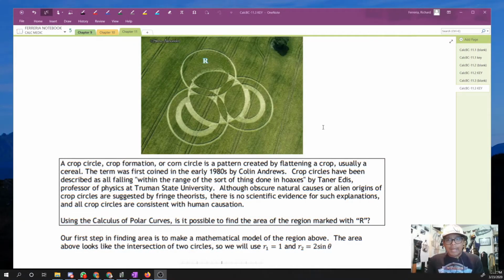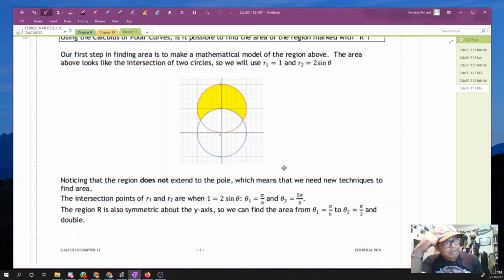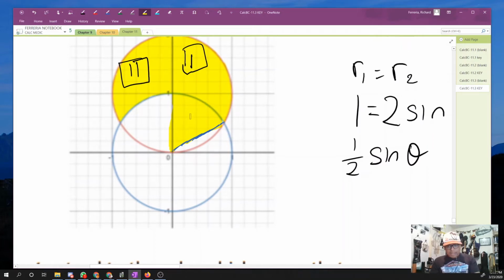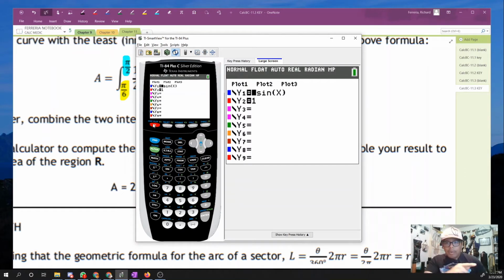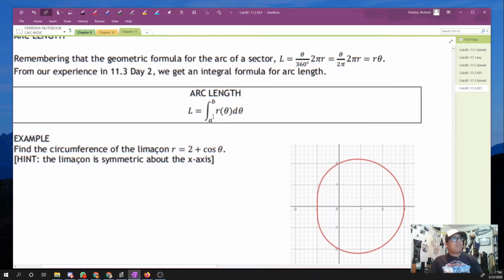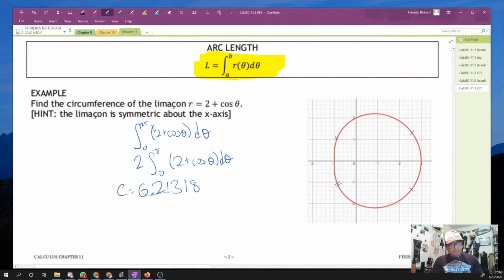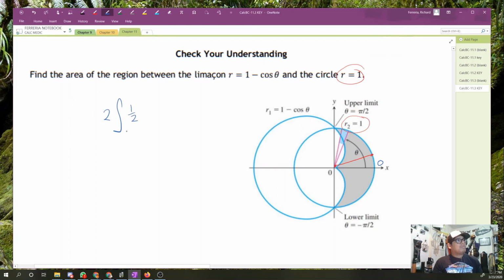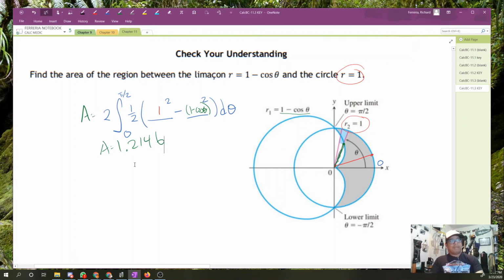Calculus Trainer 11.3 Day 3 - Polar Functions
Polar curves
Area between polar curves
Arc length of polar curves